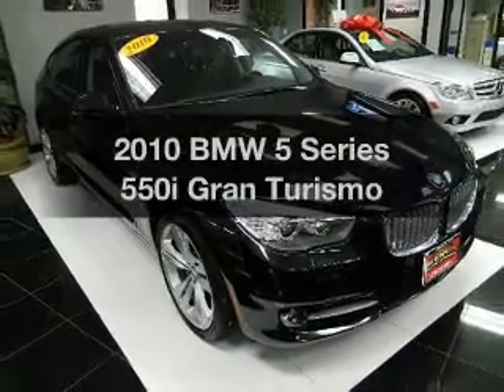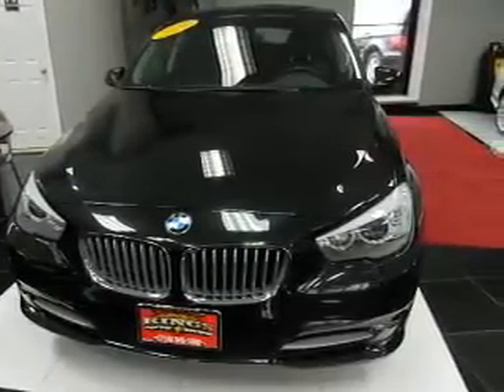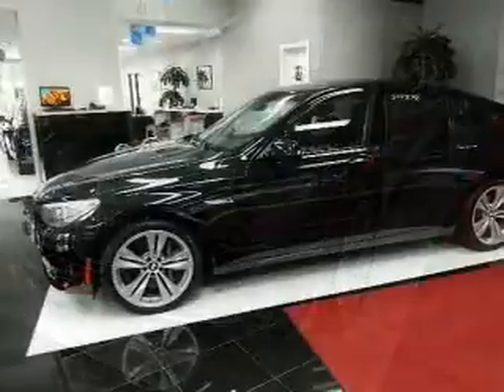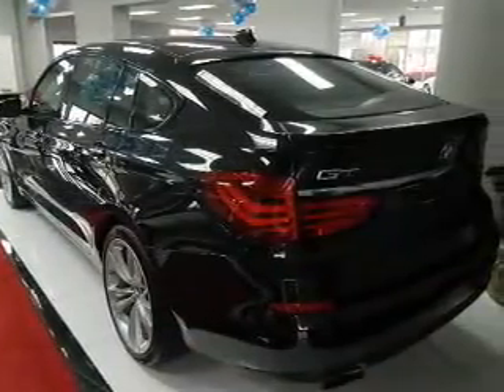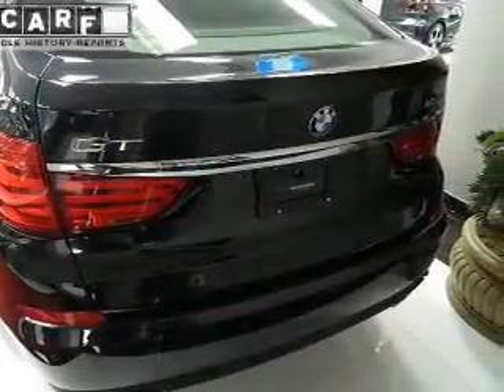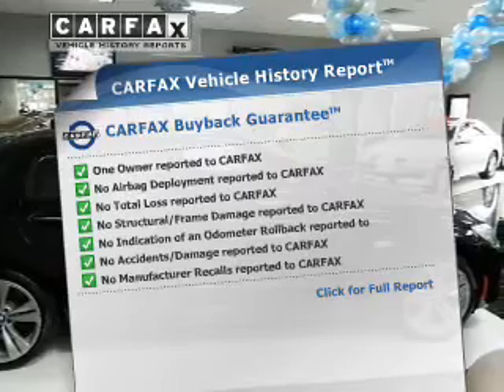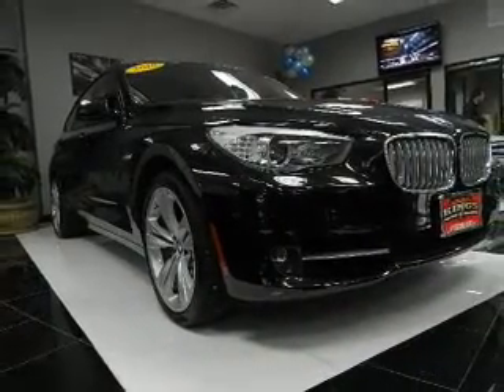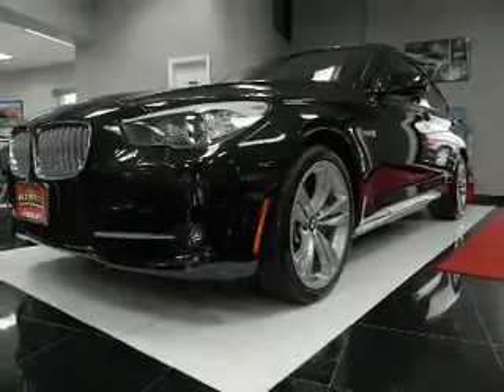2010 BMW 5 Series - Linden NJ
Year: 2010
Make: BMW
Model: 5 Series
Trim: 550i Gran Turismo
Engine: 4.4 liter 8 cylinder 32 valve
Transmission: 8-Speed Automatic
Color: Black Sapphire Metallic
Mileage: 20195
Address:
300 E St. George's Ave